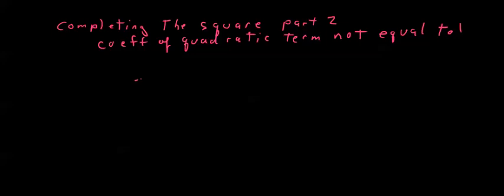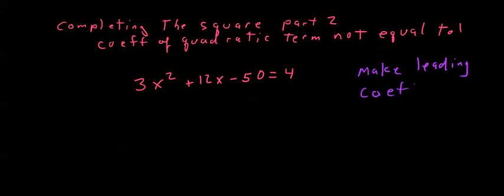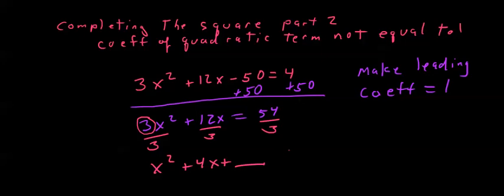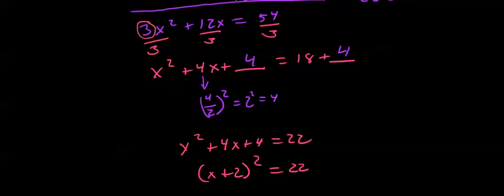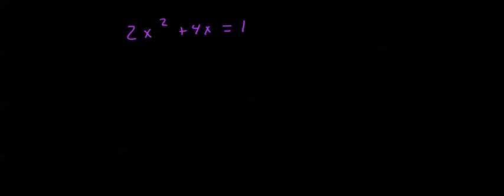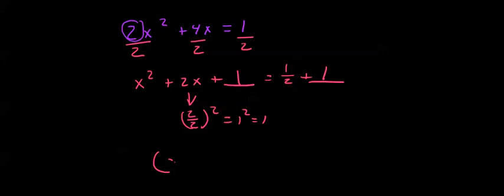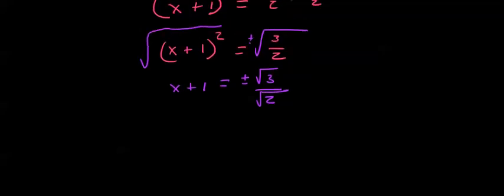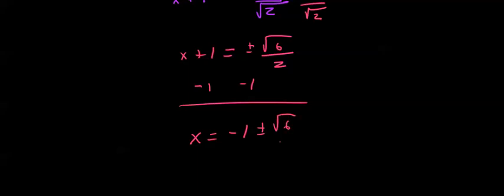completing the square part 2